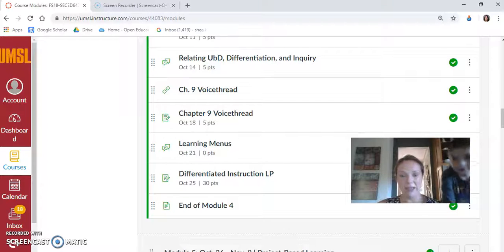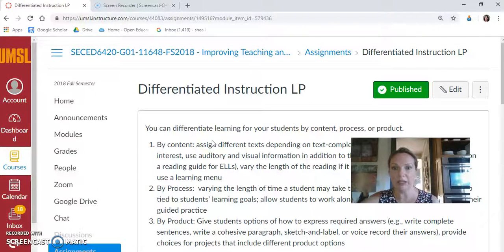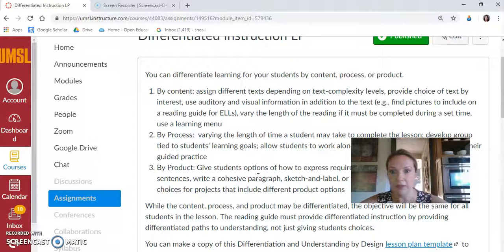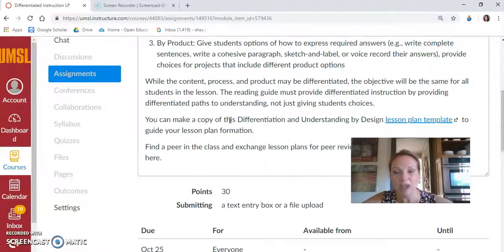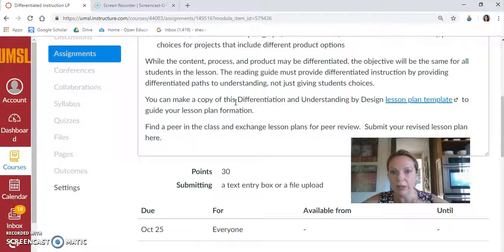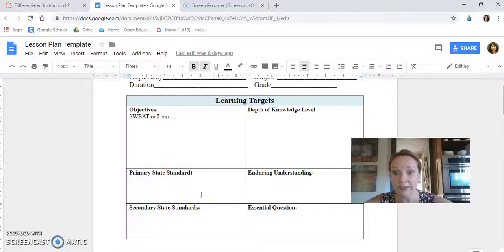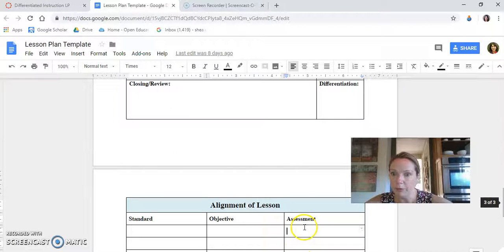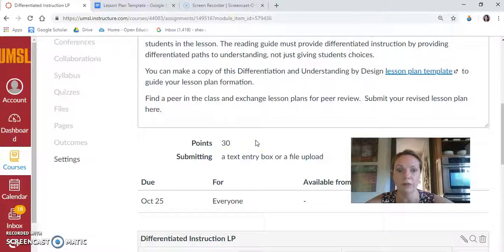Differentiated Instruction LP instructions